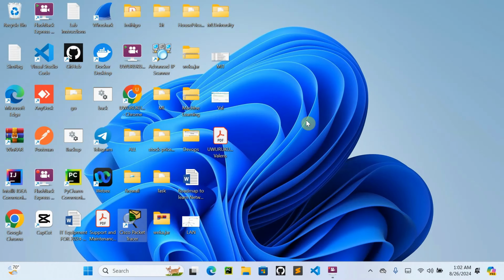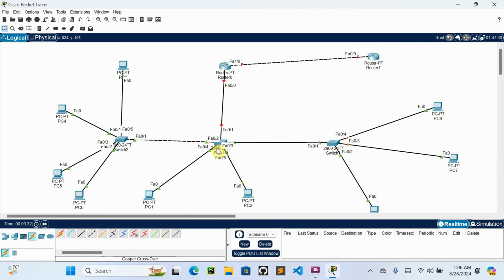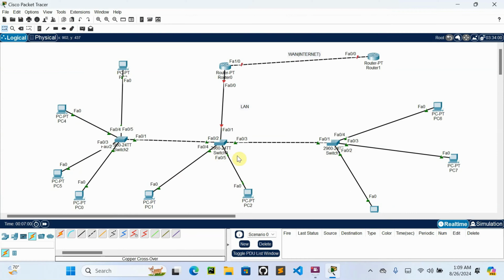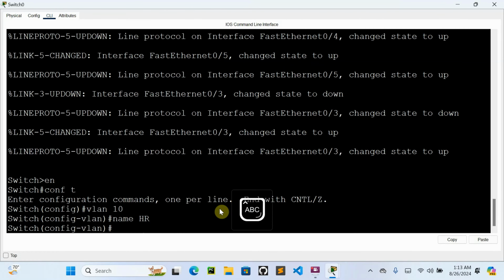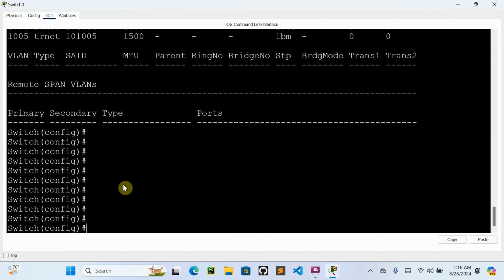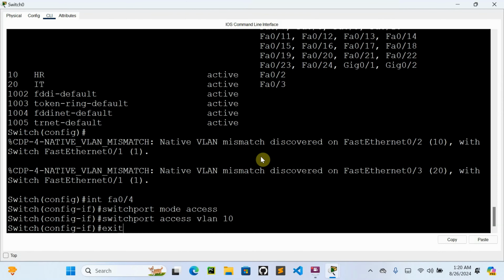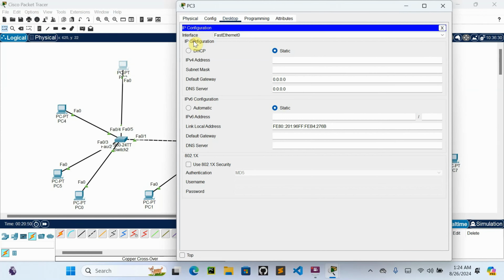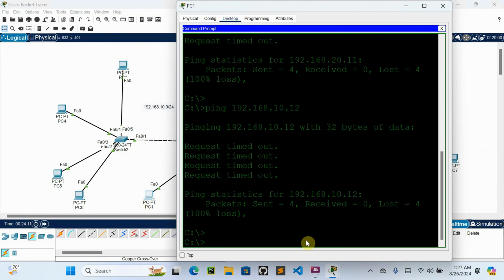Company Network: VLANS Configuration